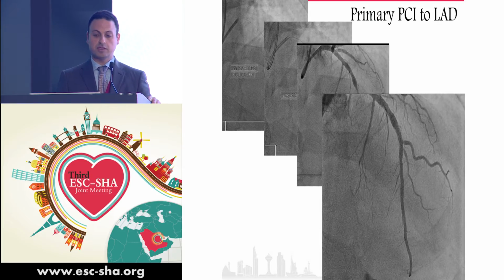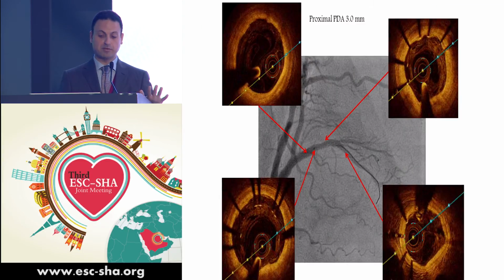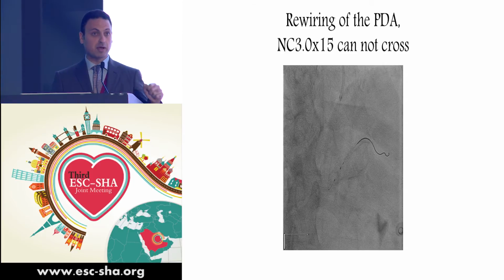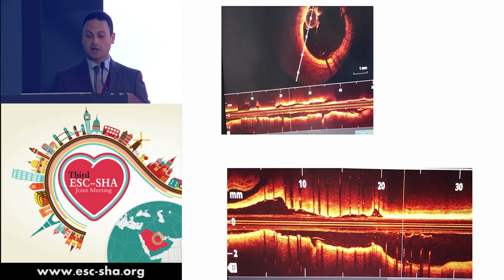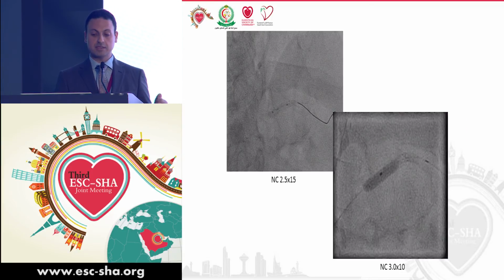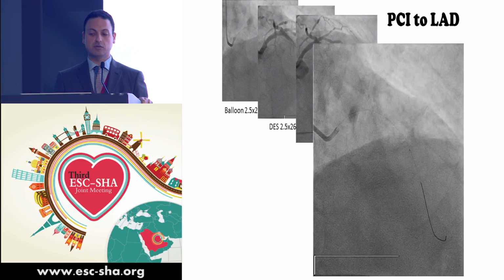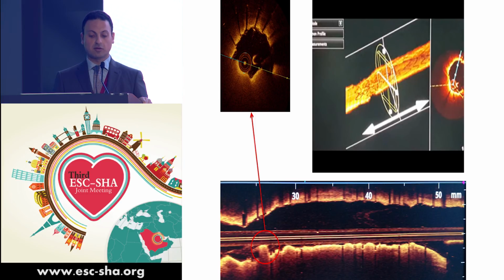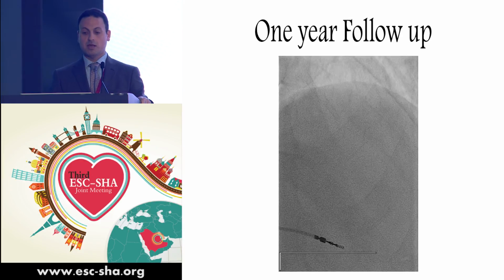Mohamed AbdelZaher - ESC-SHA